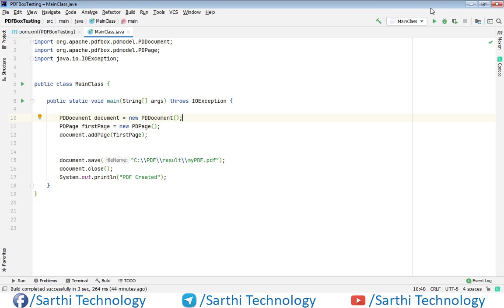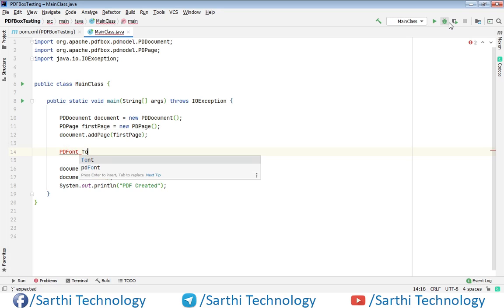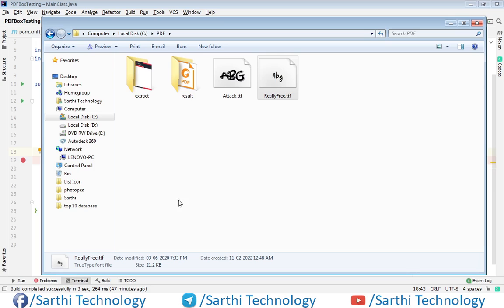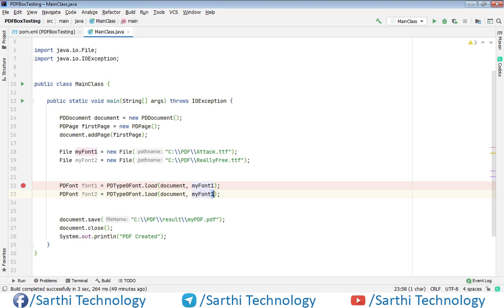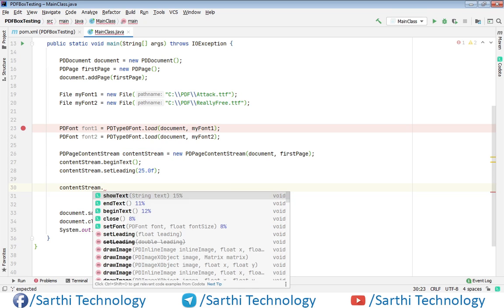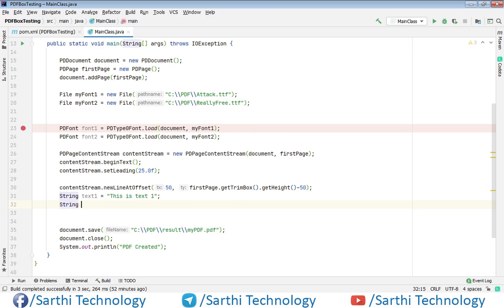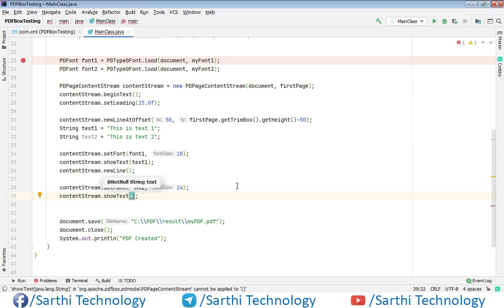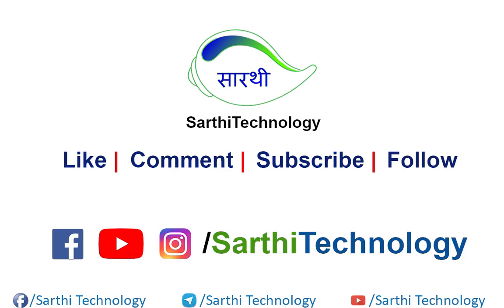Pdfbox Set Font, Pdfbox set font size, PDFBox custom font, Add font to Pdfbox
In this video we will learn how to set external font in the pdf.

The Apache PDFBox® library is an open source Java tool for working with PDF documents. This project allows creation of new PDF documents, manipulation of existing documents and the ability to extract content from documents. Apache PDFBox also includes several command-line utilities. Apache PDFBox is published under the Apache License v2.0.

Features
- Extract Unicode text from PDF files.
- Split a single PDF into many files or merge multiple PDF files.
- Extract data from PDF forms or fill a PDF form.
- Validate PDF files against the PDF/A-1b standard.
- Print a PDF file using the standard Java printing API.
- Save PDFs as image files, such as PNG or JPEG.
- Create a PDF from scratch, with embedded fonts and images.
- Digitally sign PDF files.